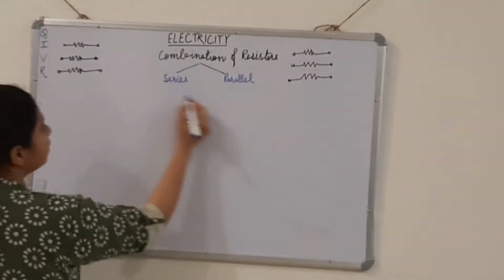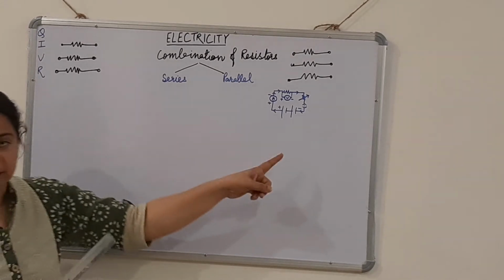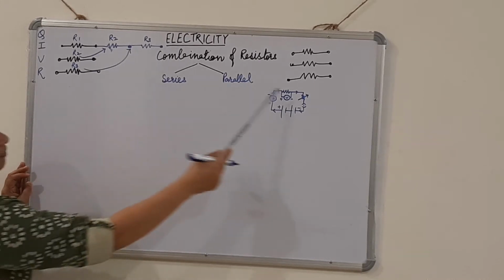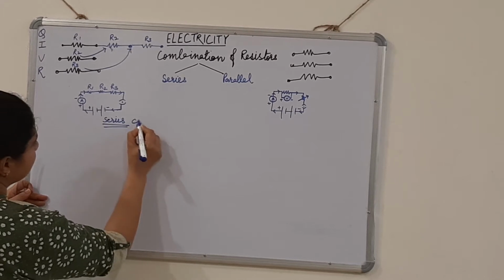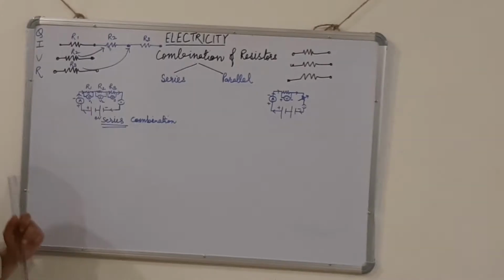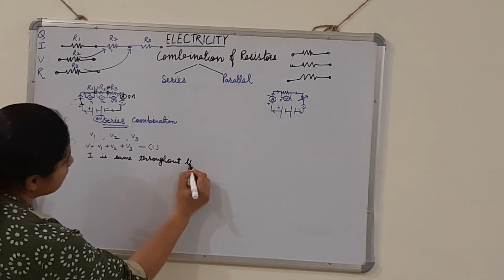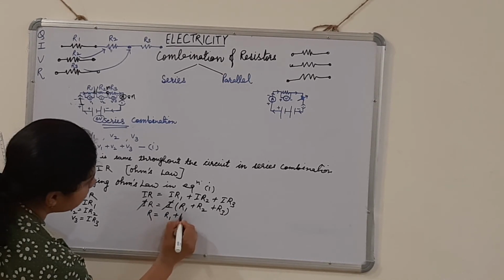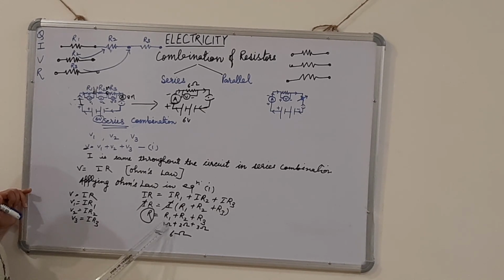Electricity part-7 Series combination of Resistors.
Series combination